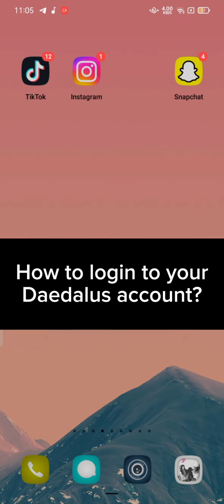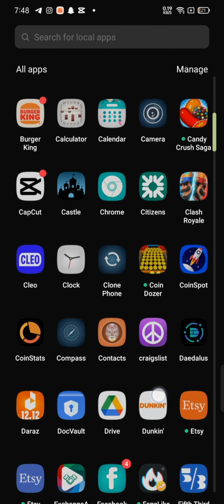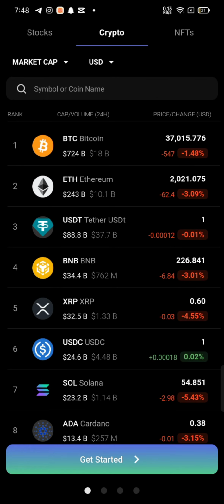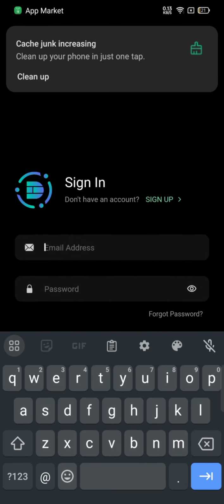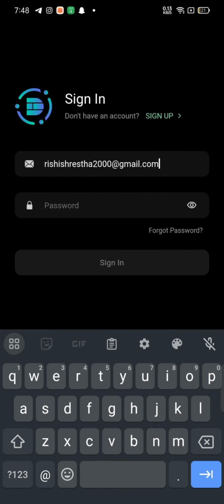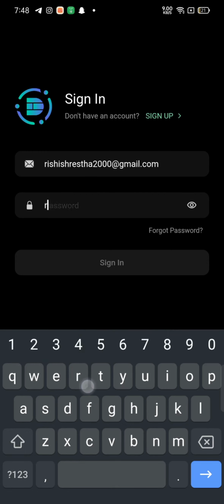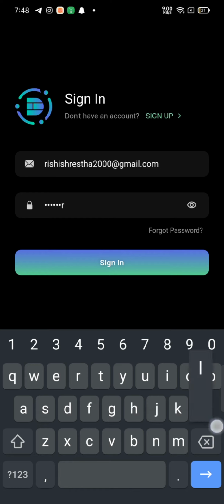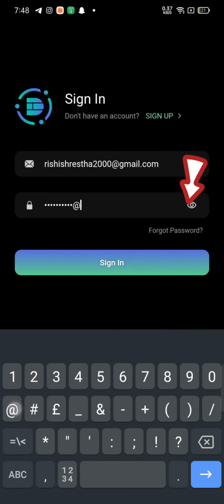How to Login Daedalus Wallet Account 2023? Daedalus Wallet Account Sign In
Daedalus is a full-node cryptocurrency wallet for Cardano (ADA), offering a secure and user-friendly platform for managing your digital assets. In this comprehensive guide, we'll provide you with a step-by-step tutorial on how to confidently log in to your Daedalus wallet on both Windows and macOS devices.